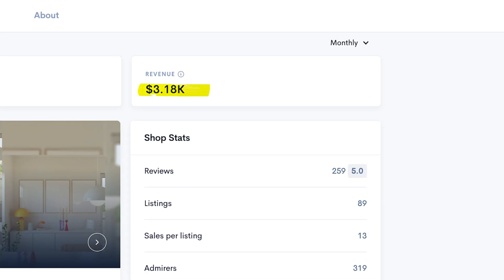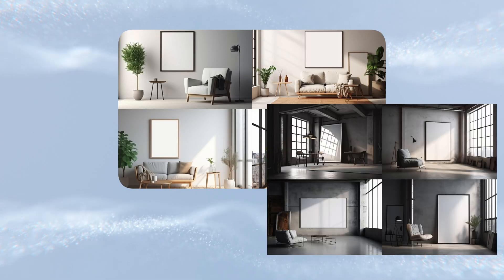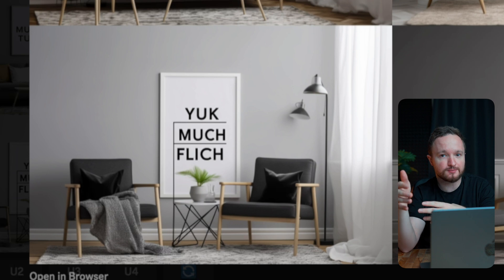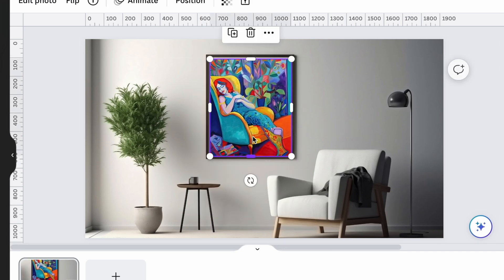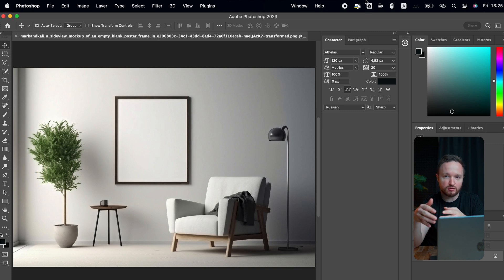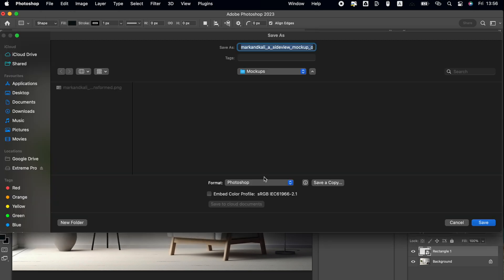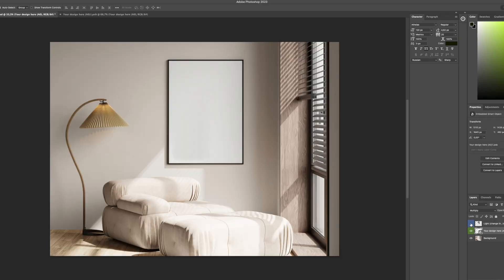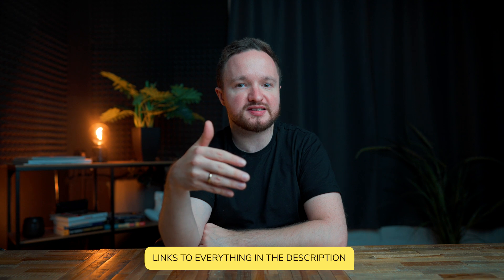How To Create & Sell AI Mockups (Free Prompt Guide Included)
This is the most underrated and unexplored digital product you can make and sell on multiple platforms (Etsy, Shopify, Creative Market, Envato Elements, etc.).

00:00 - Intro
00:46 - Monetization
02:23 - Generating The Product
05:36 - Make The Product Look Professional
10:06 - Advanced Methods
10:52 - How To Start This Business With $0
11:25 - Etsy Alternatives